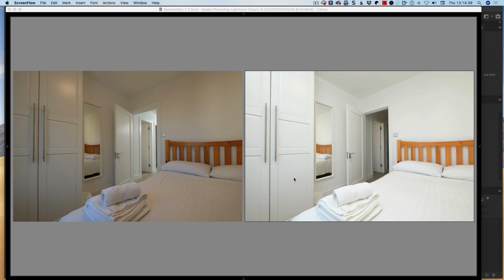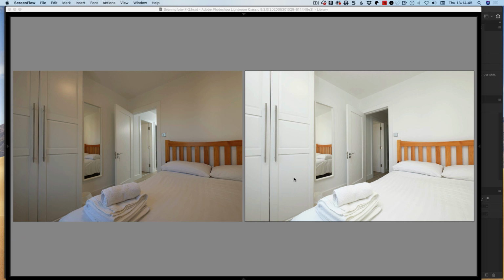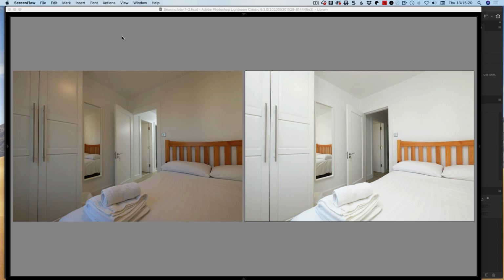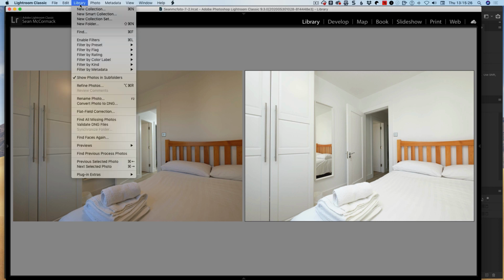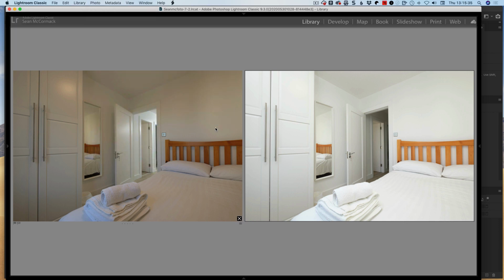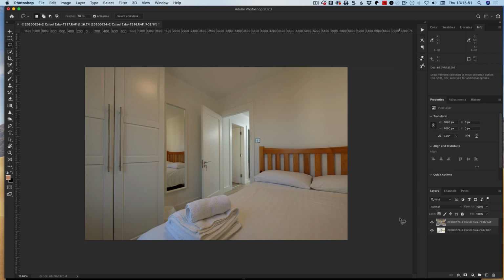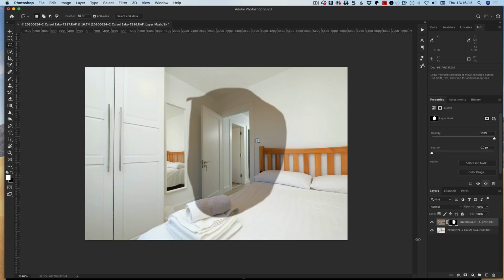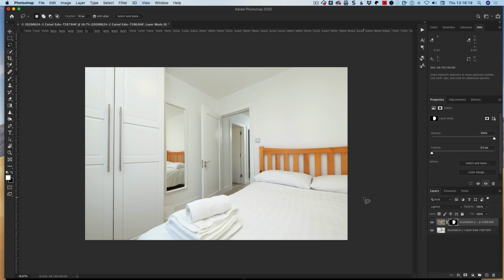S02 E0.1 Photoshop Lighten Mode Interiors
Hey folks, not in full production mode yet, will possibly do a vlog on this shortly. In order to do at least one video a week, I'm posting this short tip on using Lighten mode in Photoshop to quickly combine photos with different lighting.

As the minimum requirement for Lightroom is the Photography Bundle, you also have access to Photoshop, so it's good to get using it.